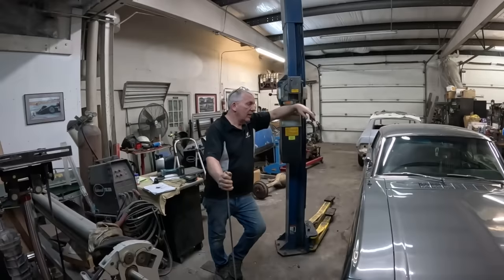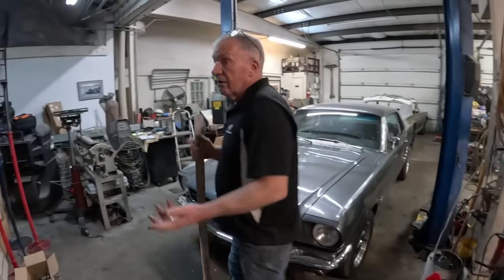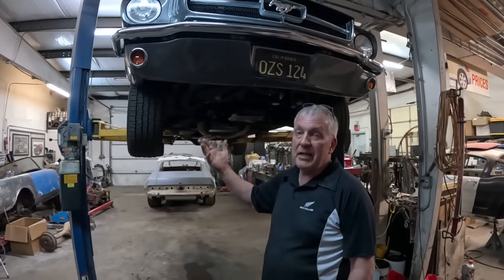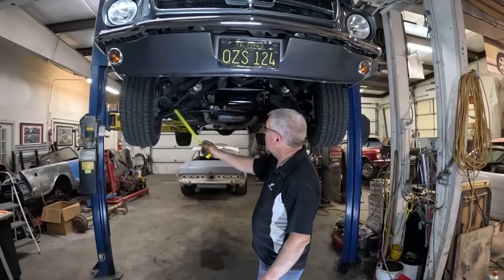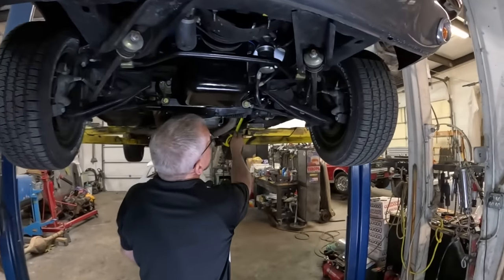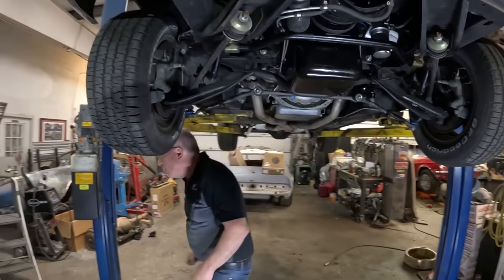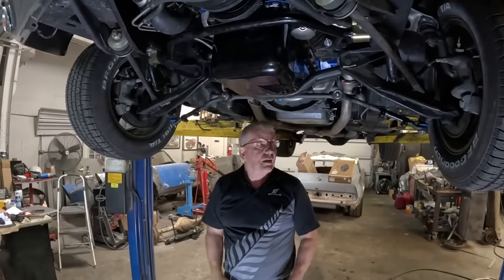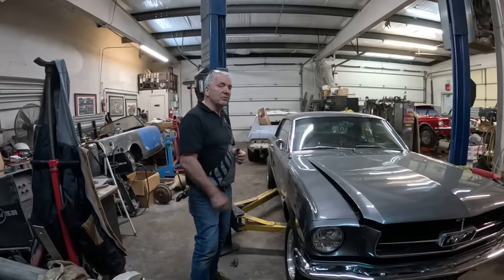Flaming River Fiasco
Today we throw out the Flaming River Rack and Pinion with its massive Bumpsteer issues and install a Borgeson Power Steering box !!